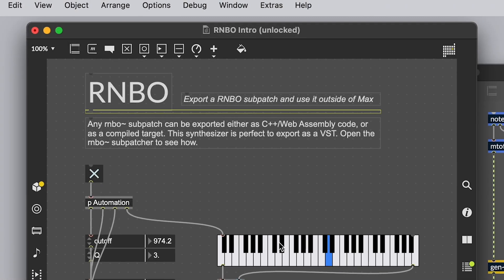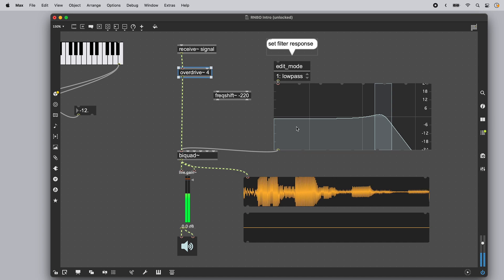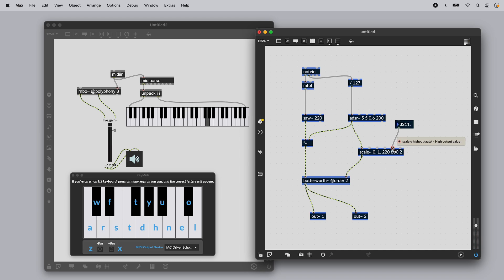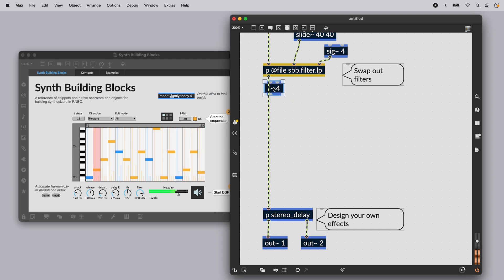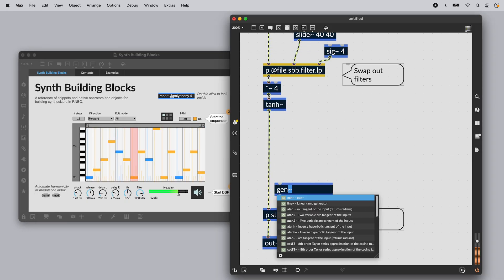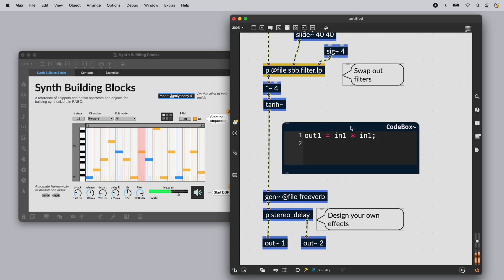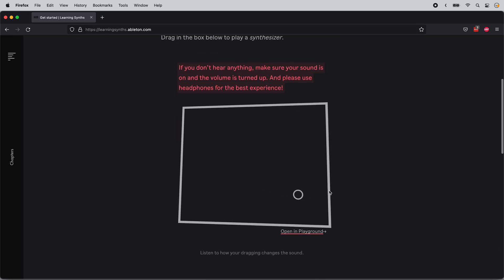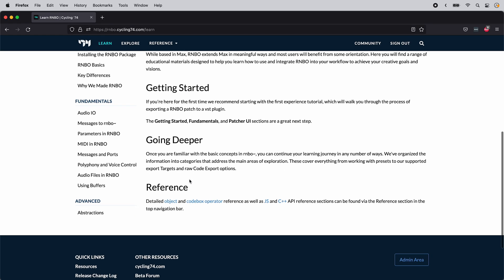Intro to RNBO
RNBO is an add-on to Max that lets you export your work to other platforms and environments.

“Ready Now, Blasting Off” by @avg.music was created in Live using VSTs exported from RNBO. To make this synthesizer yourself, follow the RNBO Quickstart tutorial

0:00 Intro to RNBO
0:22 What is RNBO?
0:56 Similarities to Max
1:20 Export
1:40 Some of the things you can do with RNBO
1:55 Learn more at rnbo.cycling74.com
2:00 Happy Patching!